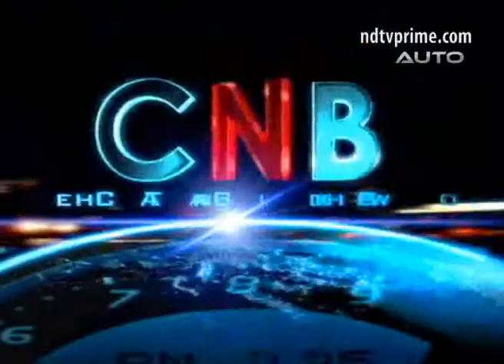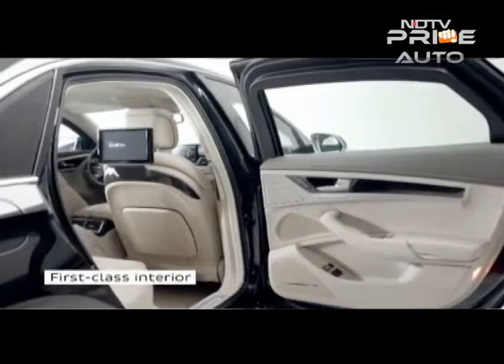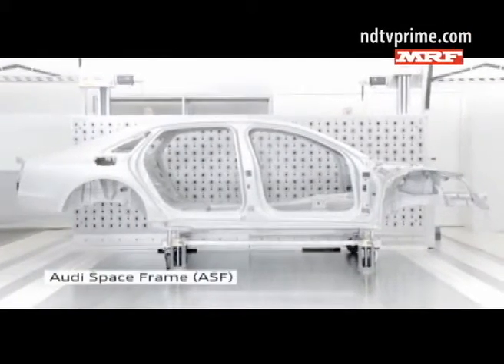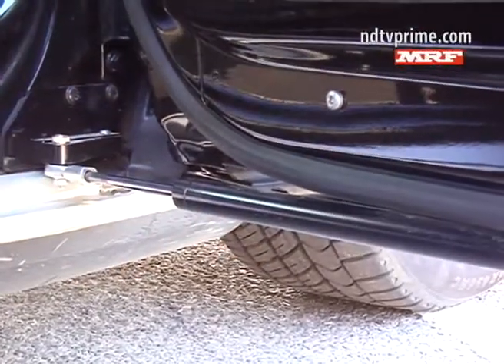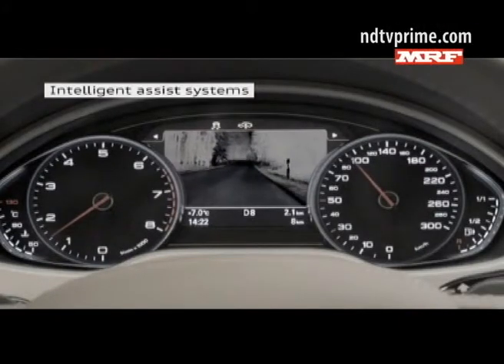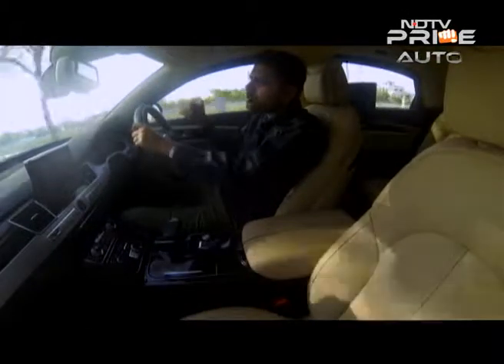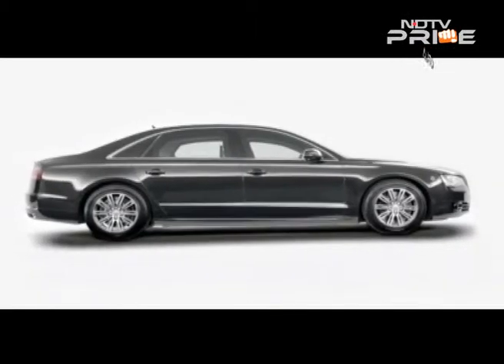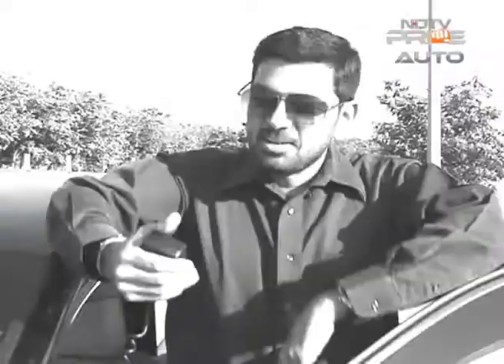Audi A8L Security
The well-heeled drive the premium brands, but what of those who are a notch higher? The people who have a price on their heads - in  a manner of speaking? To protect them on the move, several high-end car makers offer armoured editions of their regular cars. Audi's sole offering is the top-of-the-line A8L (long wheelbase sedan) with either a massively torquey 4.2 litre diesel or 6.3 litre W12 powered by 500 horses. It can hold off explosions, bullets and yes grenade attacks too. And its studded with technology. We review it for you.